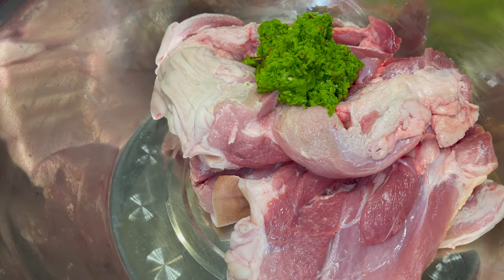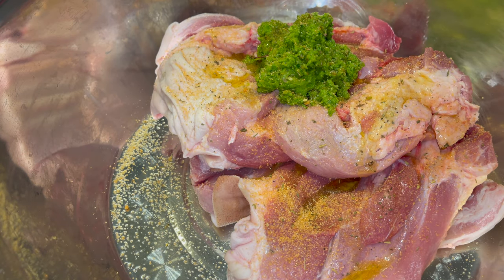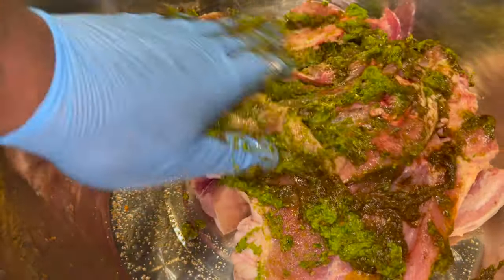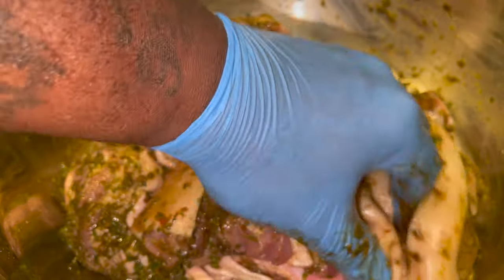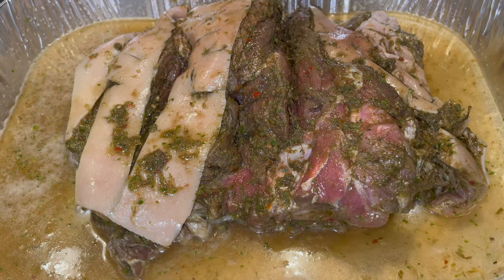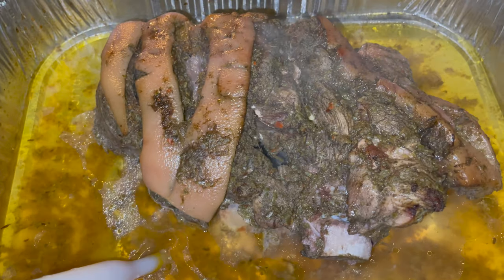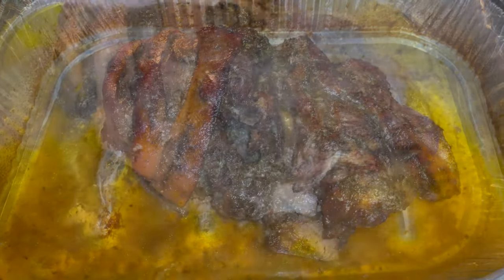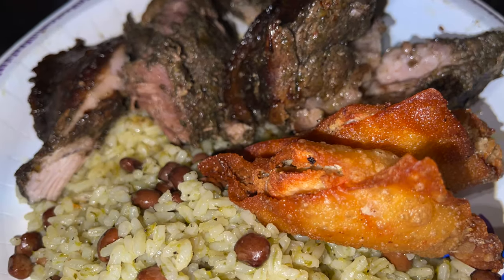Pork Shoulder | Baked Jerk Pork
Baked Jerk Pork
5 lb pork shoulder
Olive oil
Green seasoning
All purpose seasoning
Jerk Marinade (Walkerswood)

Oven 375 degrees 1 - 1 1/2 hours foil on
First hour basted pork
Second hour took foil off and basted again
Cooked for another 30-45 mins until tender